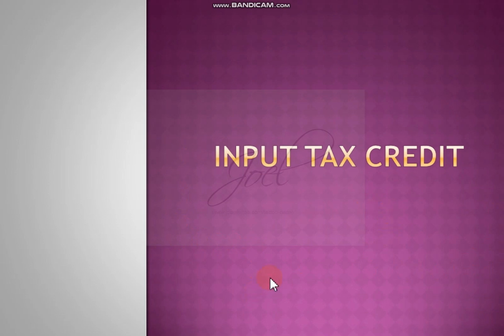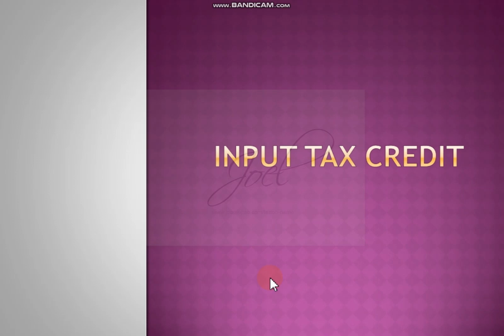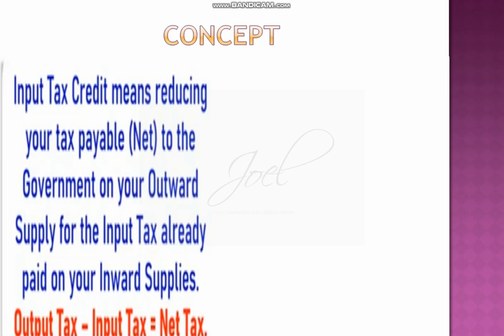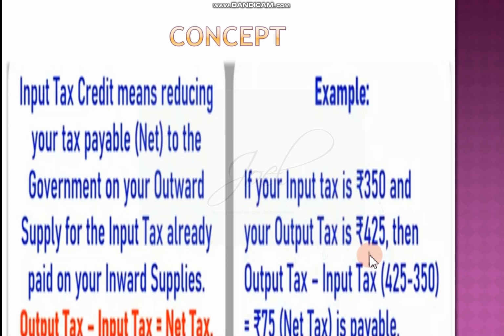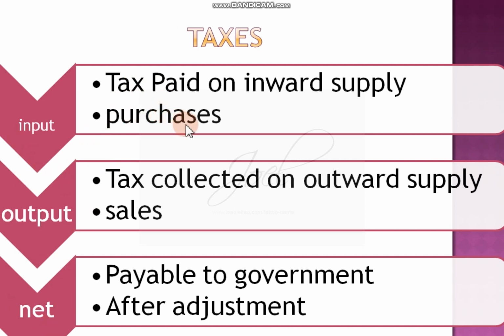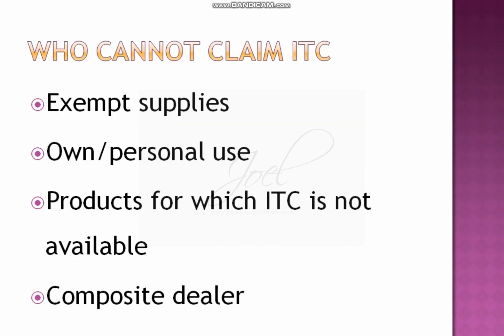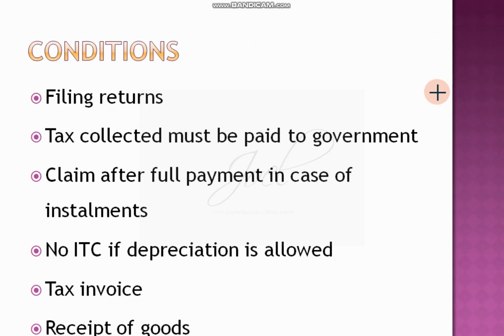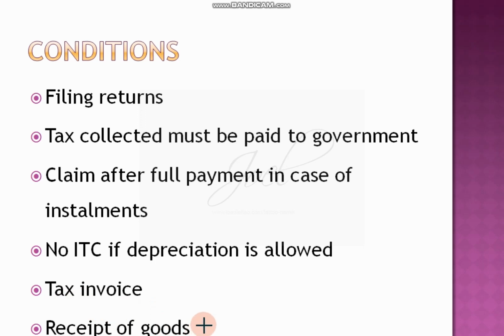what is Input Tax Credit under GST